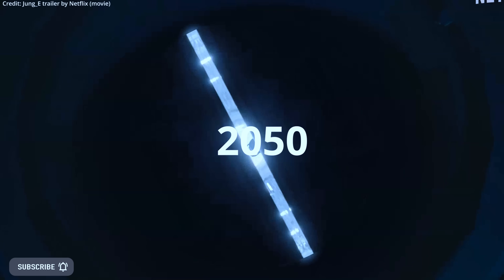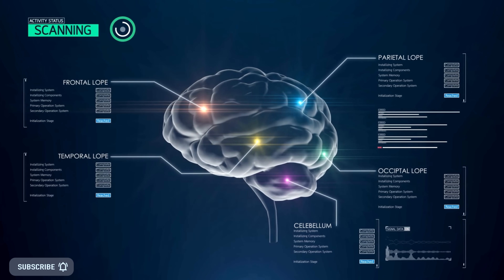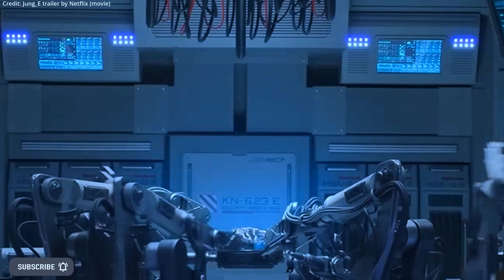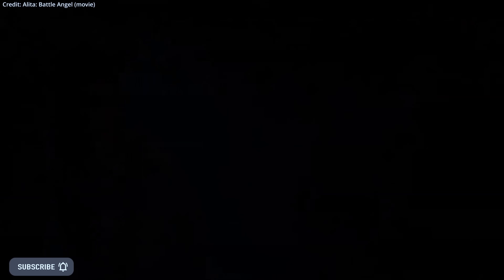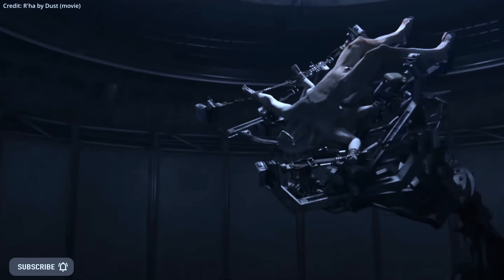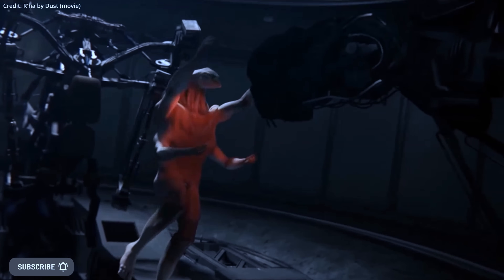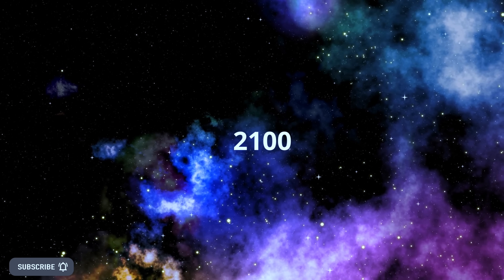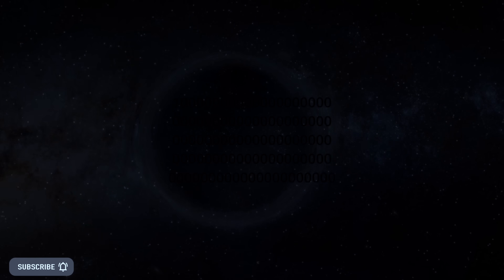SINGULARITY TIMELINE | ARTIFICIAL INTELLIGENCE + AGI + ASI (2025 - 2100¹⁰⁰)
- The singularity timeline explores predictions about the tech developments in the future regarding artificial intelligence, its evolution to become AGI, how it transforms into ASI, and the events that follow for humans, robots, and the universe.

AI News Timestamps:
0:00 Introduction
0:20 2023 OpenAI Releases GPT-4 Artificial Intelligence
1:12 2026 Artificial General Intelligence
2:09 2030 AGI Breakthrough Research
2:56 2035 Artificial Super Intelligence
3:53 2040 Human Longevity
4:35 2045 Age of Abundance
5:15 ASI Brain Computer Interface
6:17 ASI Builds Computronium
6:56 Humanoid Robot Species
7:26 Quantum Consciousness
7:55 Becoming One
8:23 Time To Decide
8:55 The Great Computation